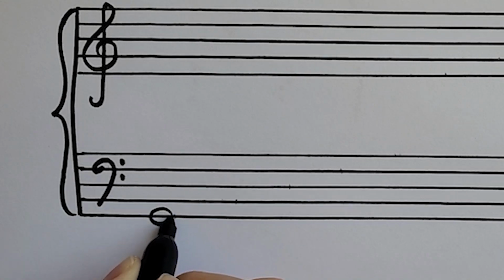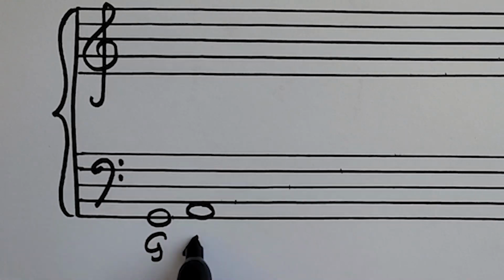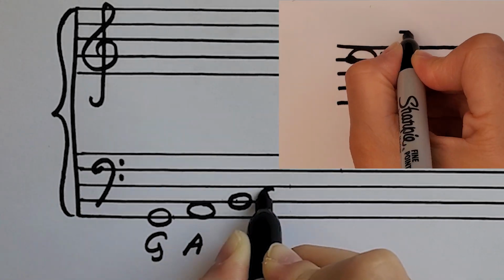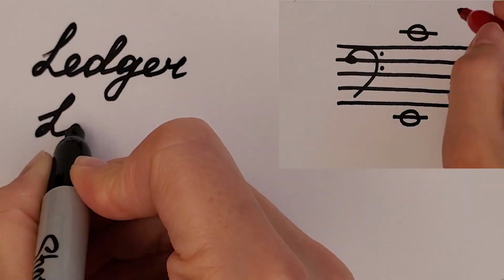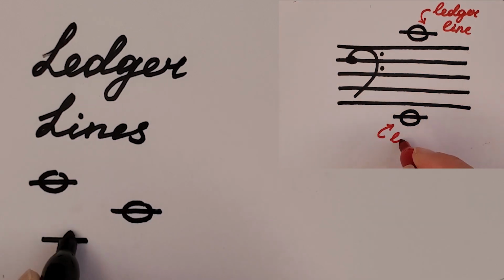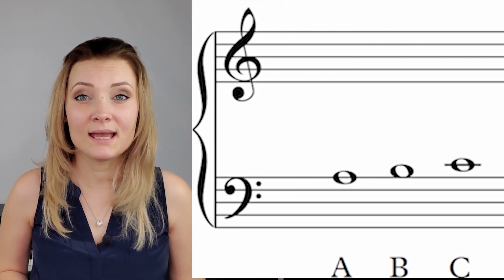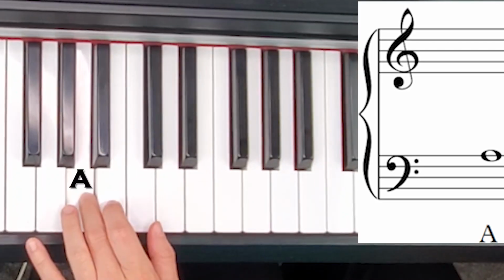How to Read Music Notes Fast - The Flash Cards Method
LESSON 3

👩‍🏫 In this THIRD lesson of this Crash Course on How to Read Music, I cover the following topics: Ledger Lines, Octaves, and my best method to read music fast.

🎹 Olga, Your Online Music Teacher

🎞️ The NEXT lesson is here: (coming up)

💬 COMMENT: Ask for a clarification, and I will do my best to answer promptly. (Your comment might be used in the future Q&A videos.)

 music theory crash course alfred's essentials of music theory flats music theory tutor